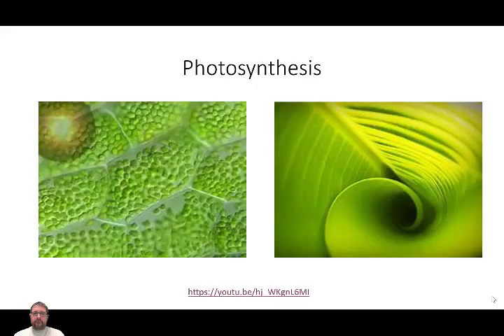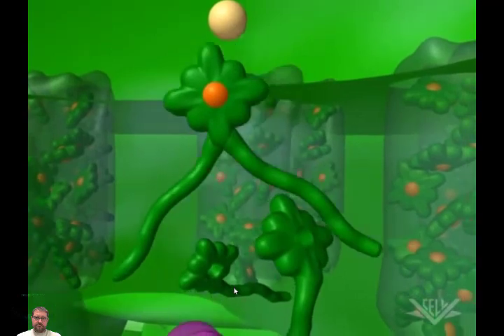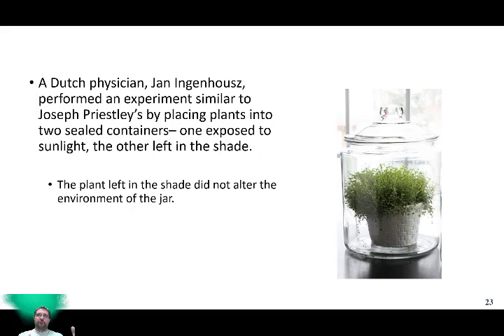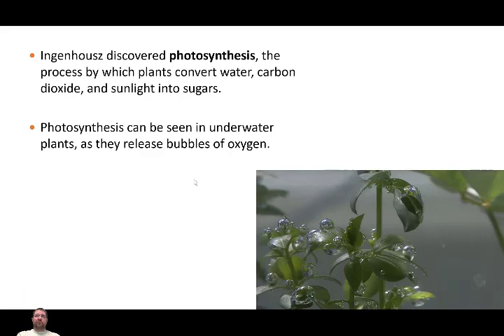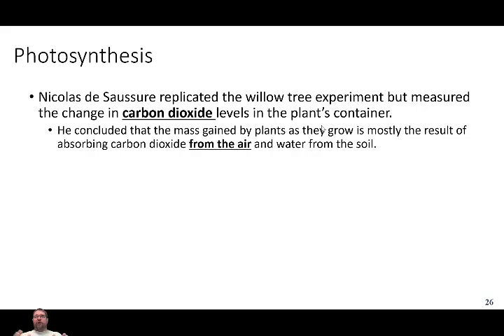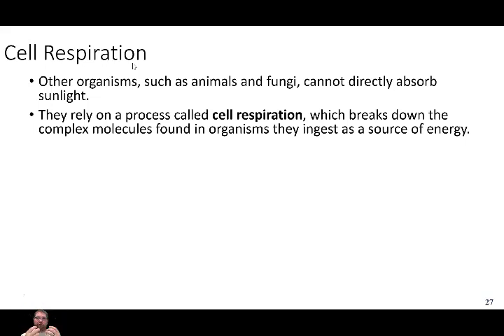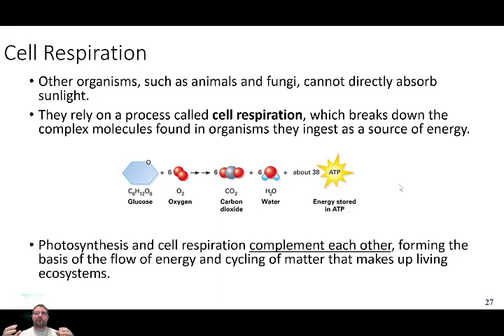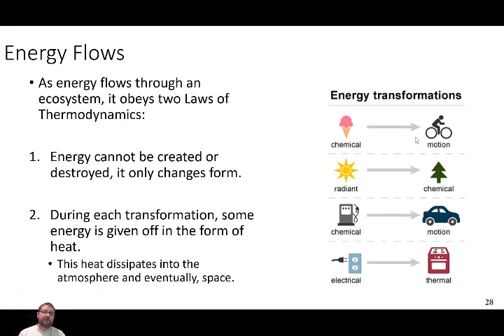Lecture 8 Photosynthesis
Overview of the process of photosynthesis.